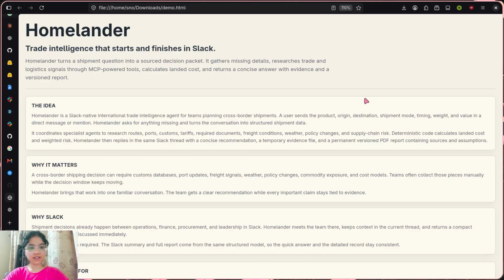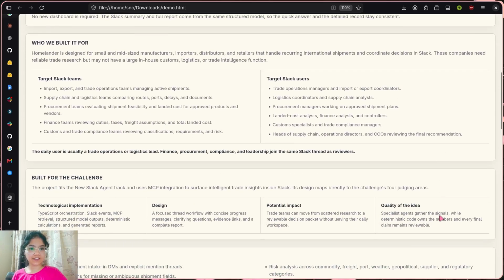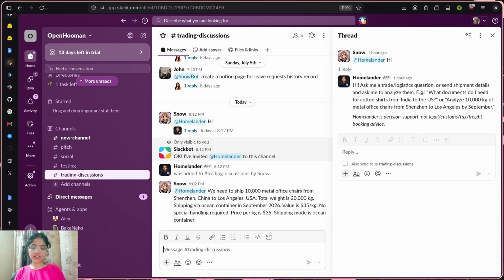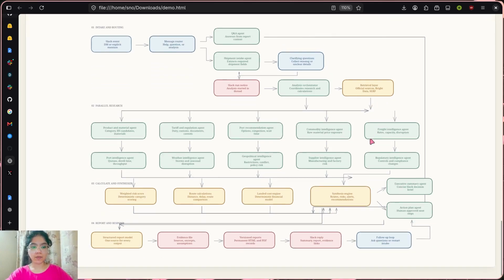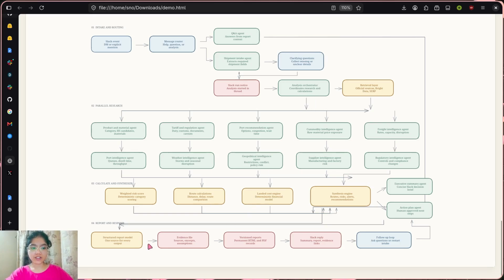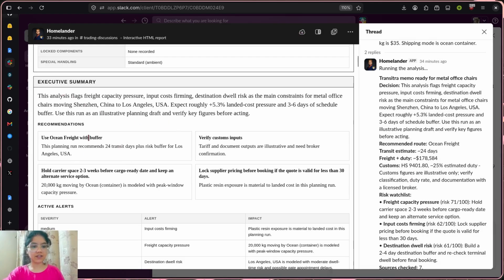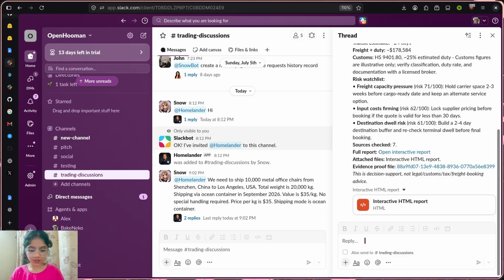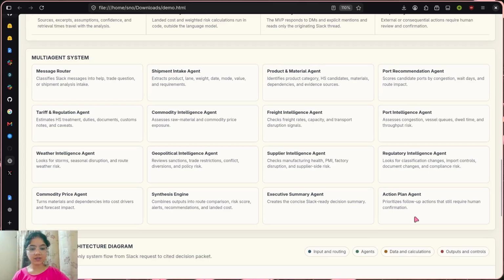Homelander: The trade intelligence agent for international shipments.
Homelander is a Slack-native trade intelligence multiagent system built for teams managing international shipments. It turns incomplete shipment requests into structured, evidence-backed decisions by combining specialist agents, MCP-powered retrieval, deterministic calculations and transparent reporting. Instead of spending hours collecting information across different sources, businesses get 1 structured workflow and 1 shared source of truth, all without leaving Slack.

Built with ♡ by team ASAC44.